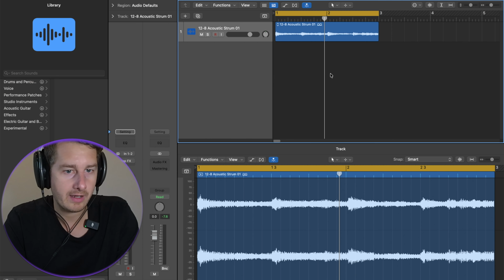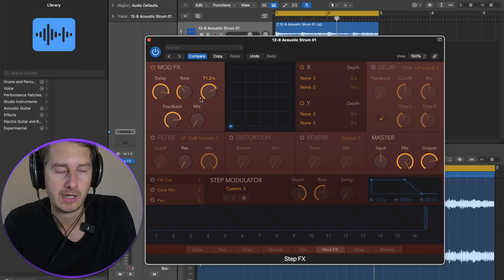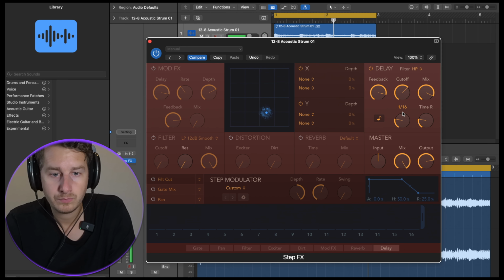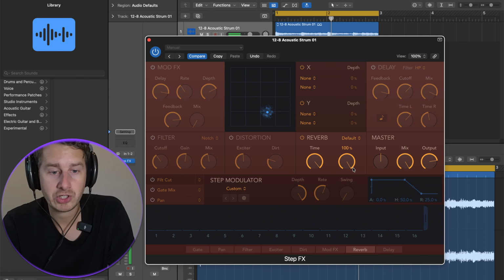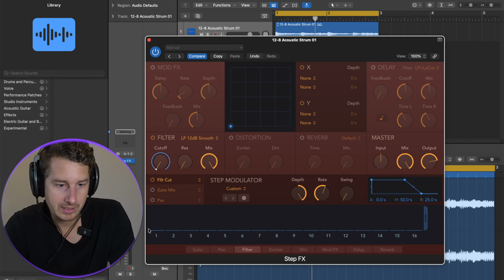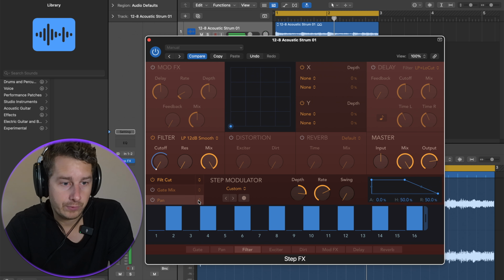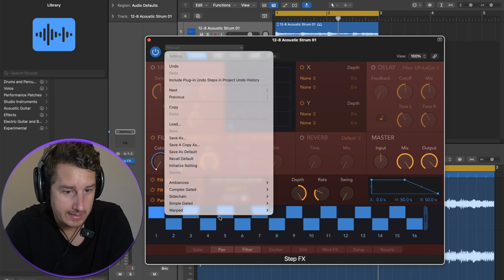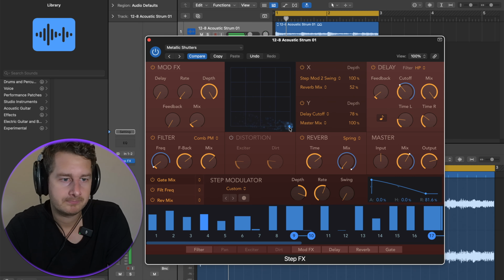Logic Pro's Best Plugin for Insane Rhythmic Effects | Step FX Deep Dive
In this video I look at one of THE BEST rhythm-creation effects in all of music production, not just Logic Pro!

This plugin is the Step FX and it is definitely underrated. It allows you to use 3 different "step patterns" to control multiple different effects, like chorus, reverb and filters.